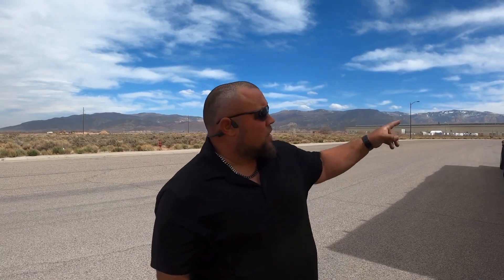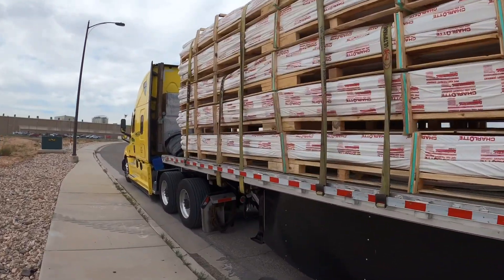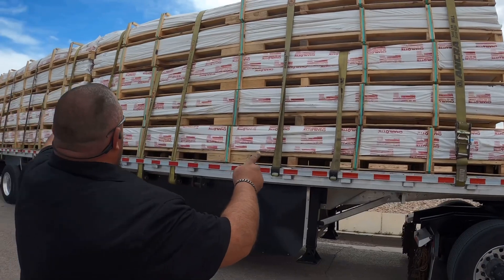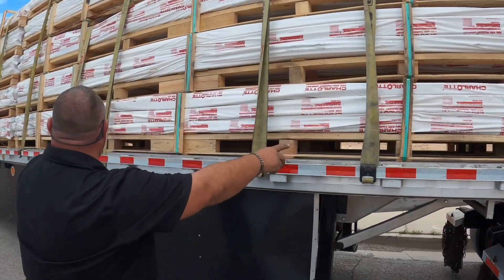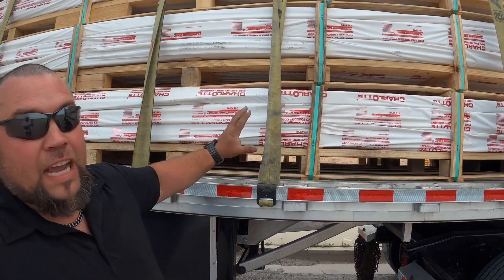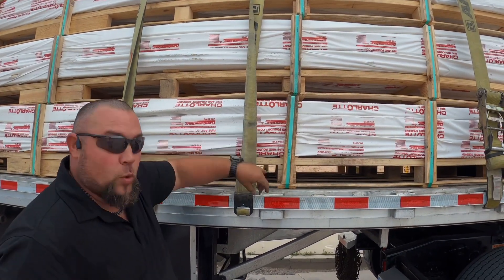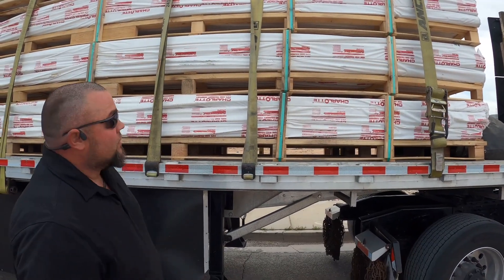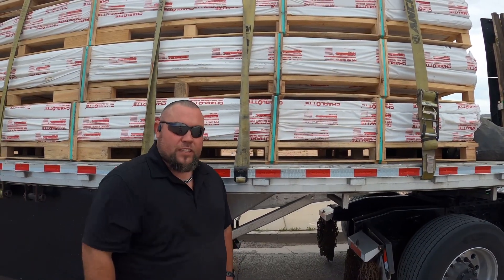Strap Like Me! Trucking load securement Tips!!!!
@Prime Inc.

Just a quick Trucking tip on straps and high multi tier loads! I hope this info is useful and gives ya an edge on your next load!

🟢Drive for Prime Inc.🟢Contact my recruiter Dustin Hensley Today and Use Driver Code 🟣DEDWWE🟣and tell him Fr8sK8R sent ya!🤑⬇️

Dustin Hensley

Prime Inc. Recruiter

🟣Prime Inc. YouTube